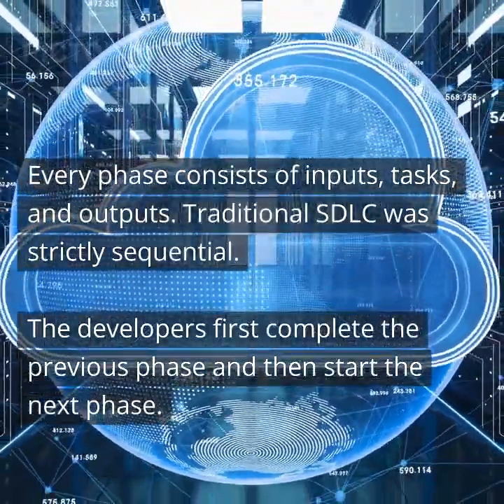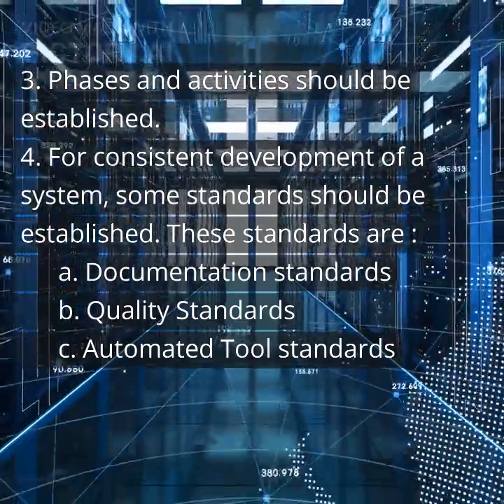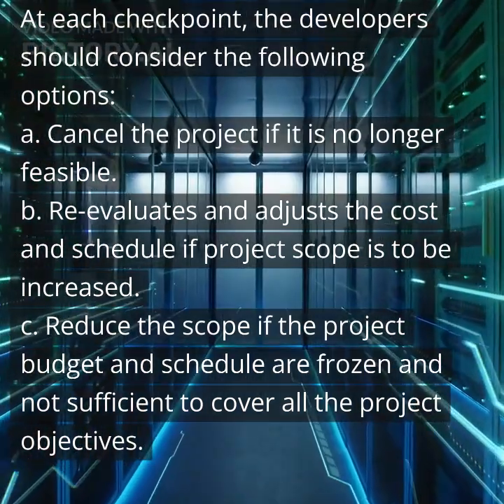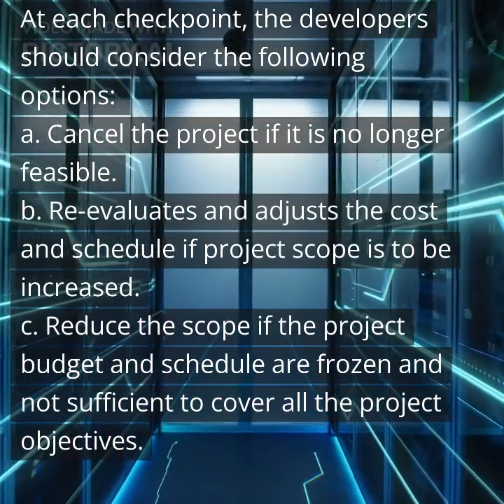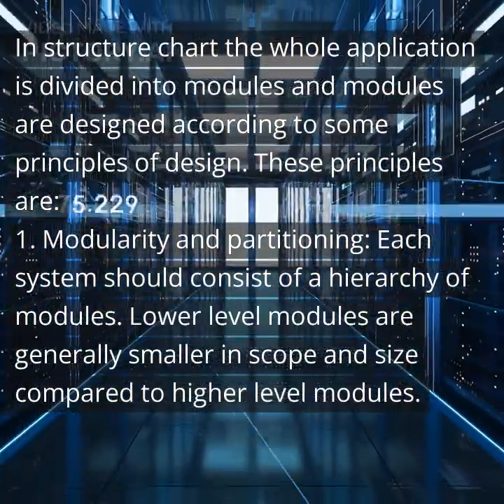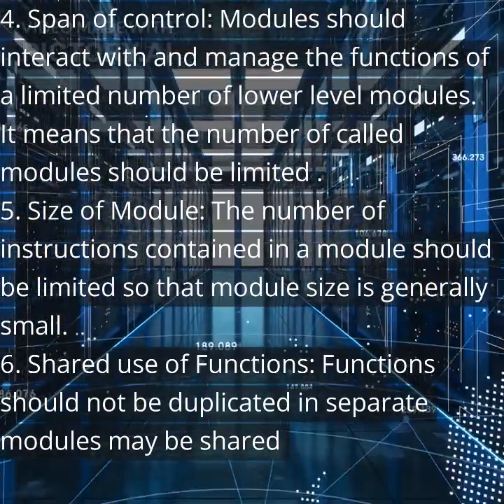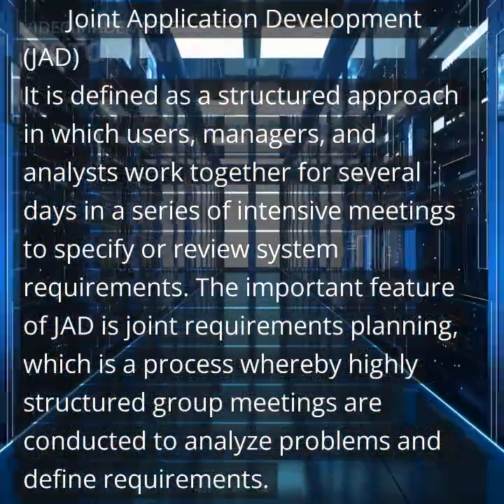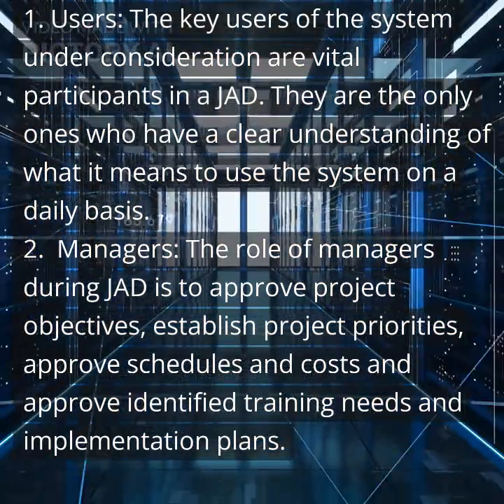IGNOU || BCA || MCS014 System Analysis and Design || UNIT 1 || PART 2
IGNOU || BCA || 3'RD SEMESTER || MCS014 - System Analysis and Design